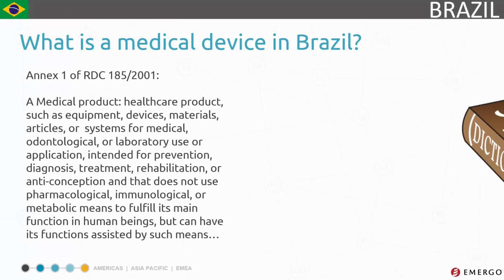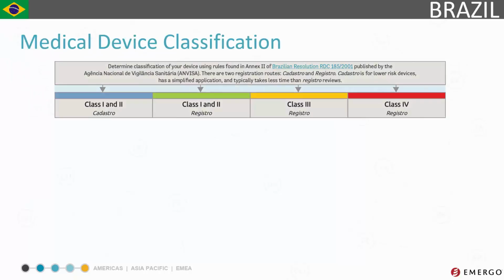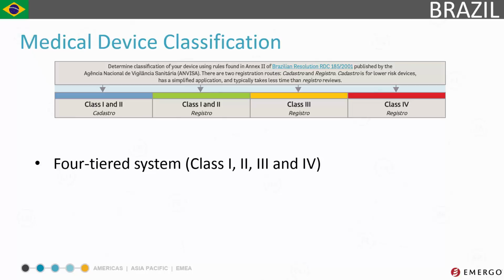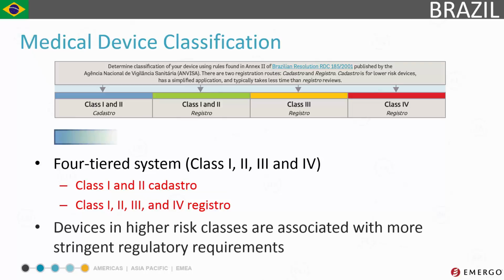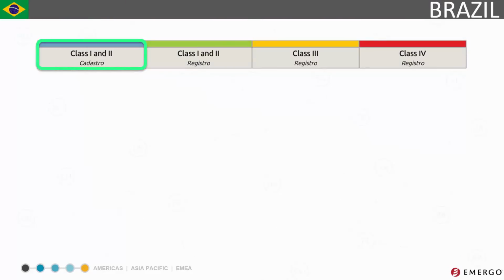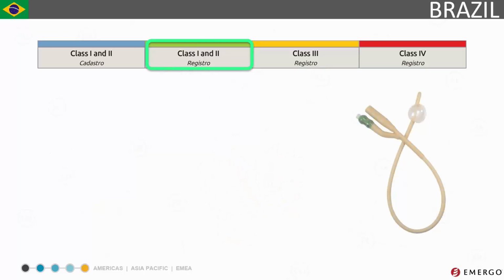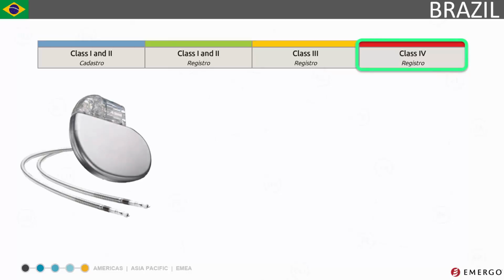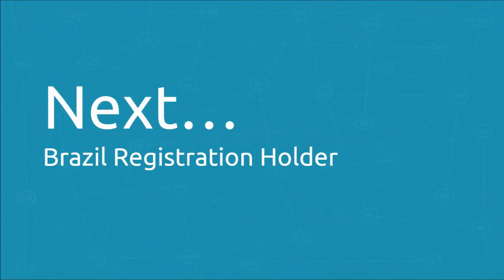Brazil Medical Device Registration Process Chapter 2 - Classification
Brazil is one of the fastest growing device markets in the world. It’s now among the top 10 markets and spends as much on healthcare as the UK. Registering a device there can be a complex process, due mainly to the constantly evolving regulations.

In this six-part slidecast we will cover the complexities of the Brazilian device approval process, breaking it down into steps and explaining each one. Once you begin the series you may skip to the next section at any time using the Playlist in the player window. Information current as of January 2015.

In this SlideCast:
The steps involved in classifying your medical device [3:28]